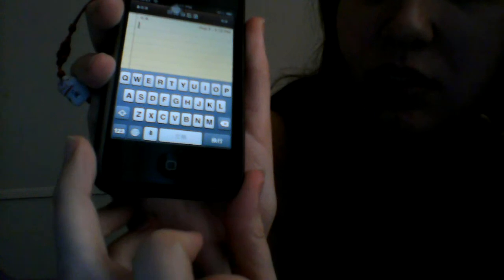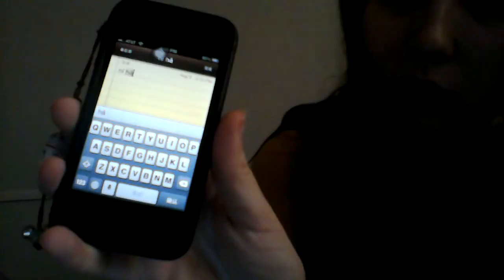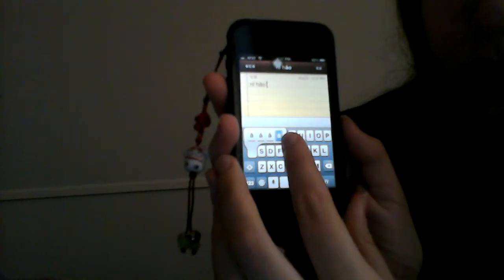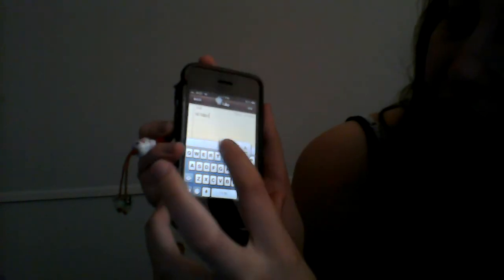Tutorial: How to Type Pinyin with the Tone Marks on an iPhone4s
For those that want to know how to use the pinyin tone markers.